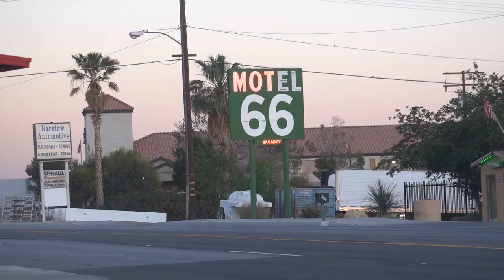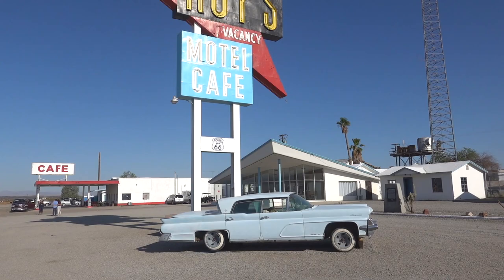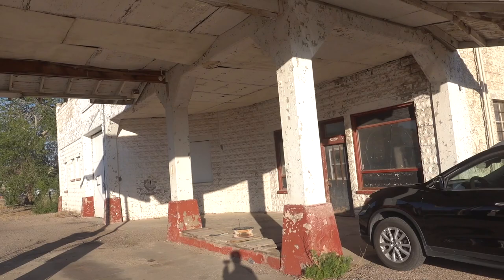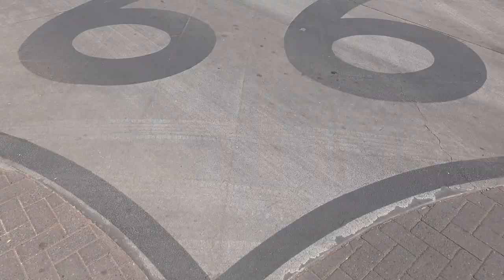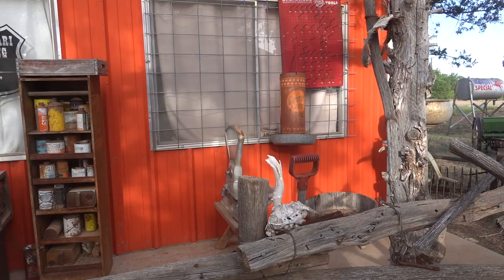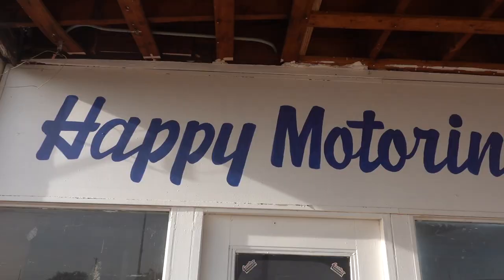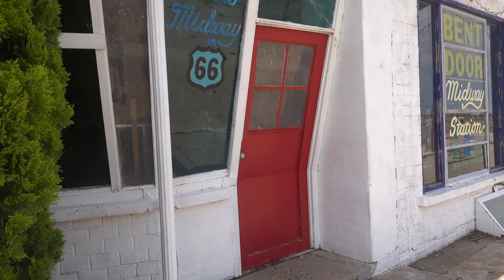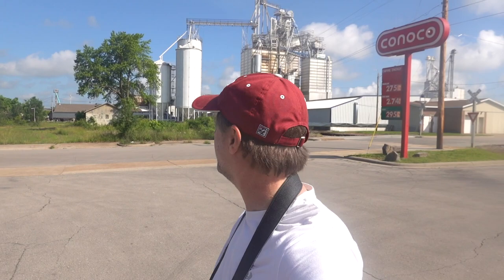A Cross-Country Photography Journey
In this video, I drive across the US with my camera focusing on small town America. I followed Route 66 for much of the trip shooting old hotels, gas stations, and small farming communities with my Nikon D850.

Here are the towns I photographed  from west to east:

Barstow, CA
Ludlow, CA
Amboy, CA
Peach Valley, AZ
Seligman, AZ
Ash Fork, AZ
Williams, AZ
Winslow, AZ
Holbrook, AZ
Gallup, NM
Moriarty, NM
Santa Rosa, NM
Tucamcari, NM
Glenrio, NM
Adrian, TX
Vega, TX
Mclean, TX
Shamrock, TX
Erick, OK
Okemah, OK
Sarcoxie, MO
Mount Vernon, MO
Lebanon, MO
Bedford, PA